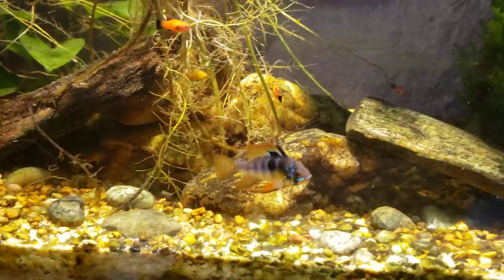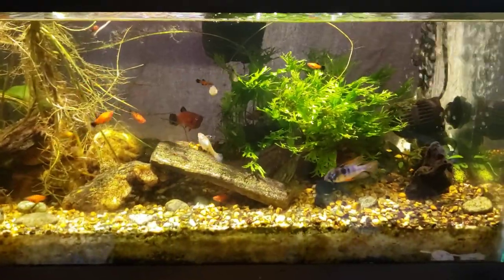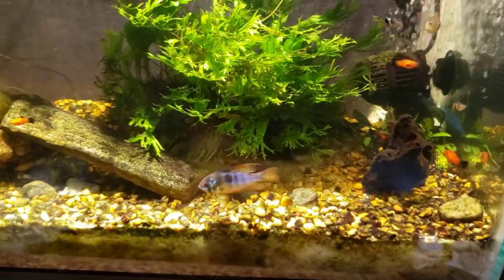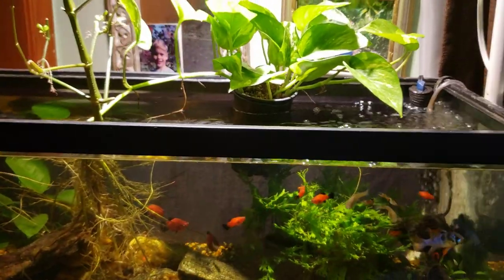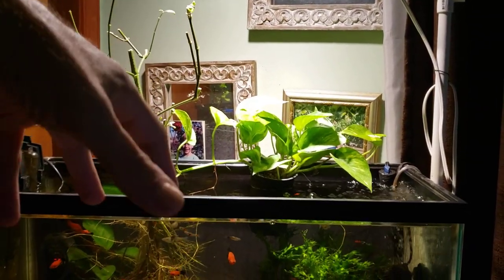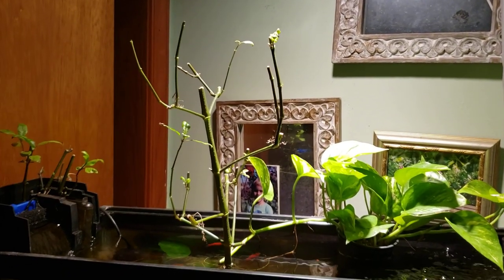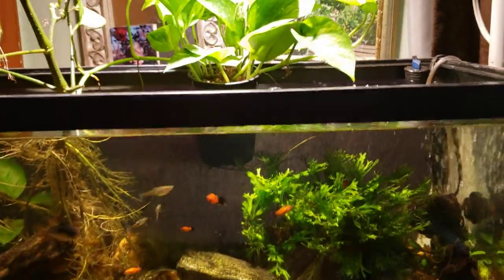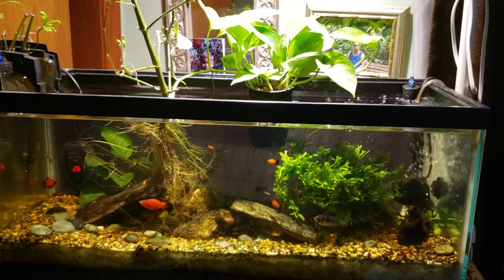Pothos Plant Won't Magic The Nitrate Away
Here's an experiment to see how much nitrate Pothos Plant will remove from my aquarium.